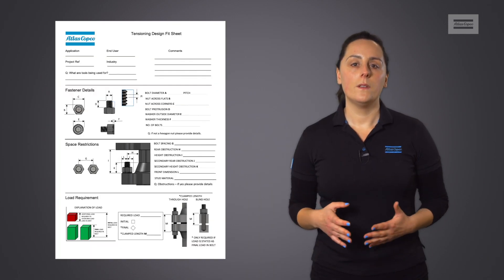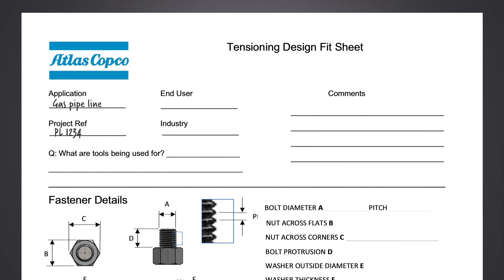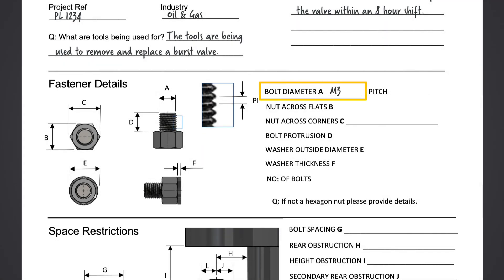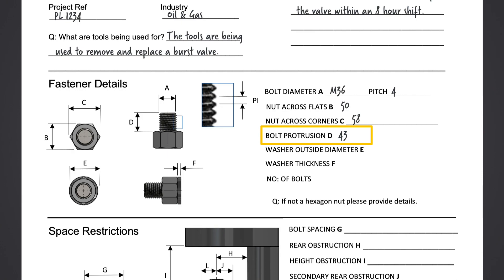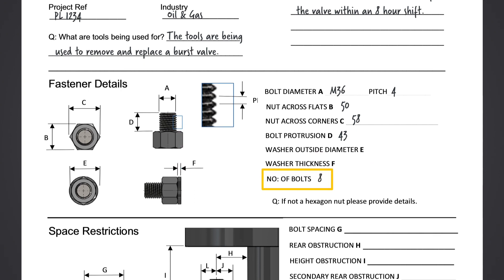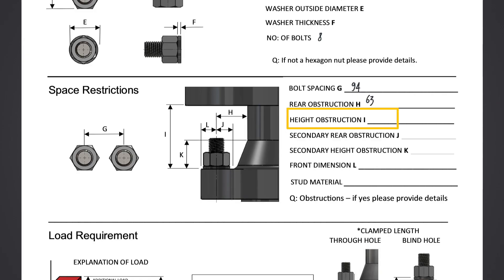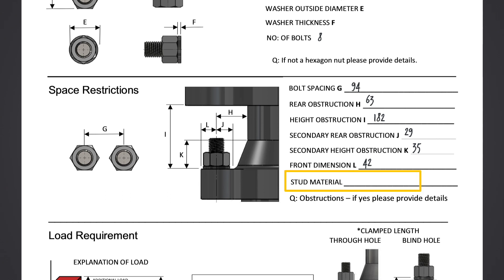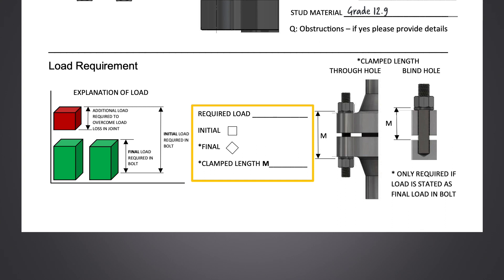How to complete an application checklist for a tensioner | Bolting Academy 1.0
In this training video proposal and technical support engineer, Sophie Weston takes you through the process of filling out the tensioning tool fit checklist. She also explains why each piece of information is required and is important to the process.